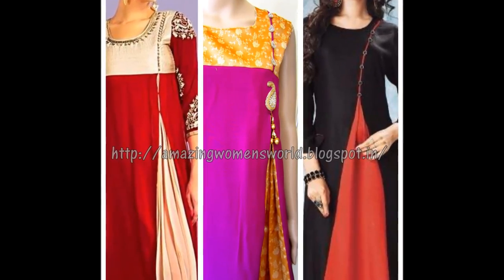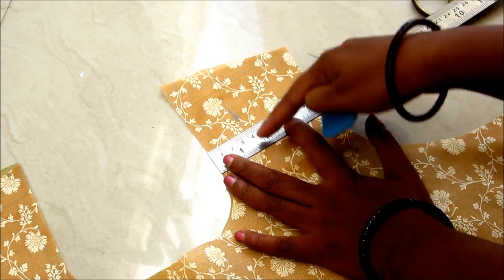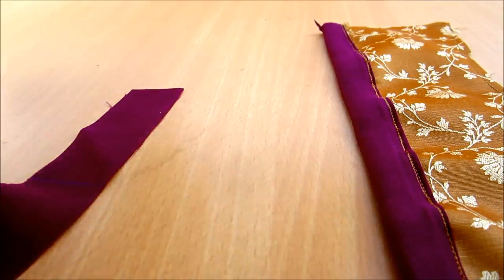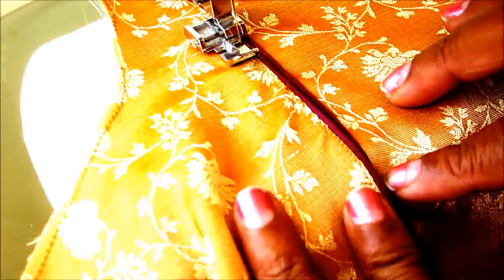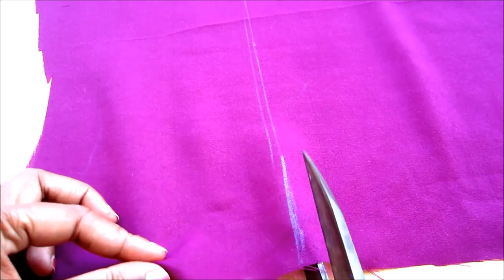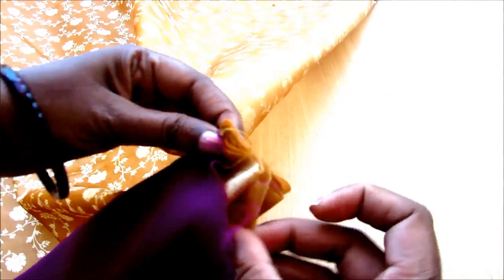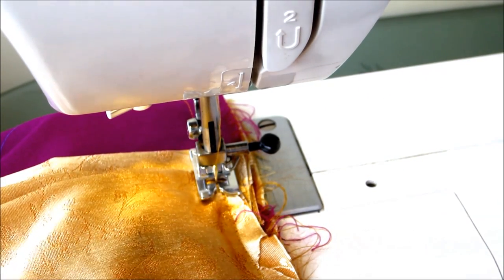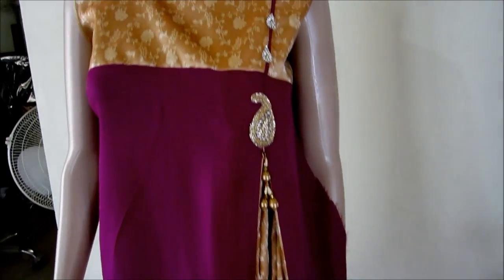HOW TO MAKE SIDE SLIT PLEATED KURTA - DIY ( RECYCLE || REUSE OLD FABRICS)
Zerodha In this tutorial I am gonna to show you "How To Make PLEATED KURTA " IN EASY WAY - DIY

The purpose of this tutorial is to clear the details and sharpness on every aspect of the following:

1.Drafting the Pattern.
2.Marking,  Cutting and Sewing.

--- CREATE YOUR OWN DESIGNER BRIDAL / PARTY WEAR - DESIGN IT YOURSELF

ASYMMETRIC DESIGNER KURTI / SALWAR KAMEEZ NECKLINE FOR YOUR STYLISH LOOK - DESIGN IT YOURSELF

BOAT NECKLINE for KURTIS / SALWAR KAMEEZ / BLOUSES - CUTTING AND SEWING - DESIGN IT YOURSELF

--- STAND COLLAR - TWO PATTERNS- NO SEPARATE COLLAR - COLLAR WITH BASE FABRIC- EASY PATTERN FOR BEGINNERS

--- LATEST DIAGONALLY CUT NECKLINE FOR KURTI'S / SALWAR KAMEEZ - EASY MARKING,CUTTING & SEWING

--- RAGLAN FASHIONABLE KURTI/ SALWAR KAMEEZ/ SAREE BLOUSE

--- RAGLAN STYLES ( RAGLAN BODICE , RAGLAN SLEEVES) - 3 BASIC PATTERNS DRAFTING ON CHART

--- EASY CUTTING AND MAKING OF DESIGNER HIGH NECK FULL CHOLI / LEHENGA BLOUSE

-- STAND COLLAR WITH STRIPS STYLISH NECKLINE FOR KURTI'S/SALWAR KAMEEZ /SAREE BLOUSES/ JACKETS

-- FRONT SLIT A LINE KURTI / SALWAR KAMEEZ - MARKING,CUTTING & SEWING

PRETTY FROCK FOR UR PRINCESS- EASY DRAFTING, CUTTING & SEWING

--- DESIGNER BODICE & SLEEVE -FOR BRIDAL / PARTY WEAR - EASY DESIGNING, CUTTING & SEWING

--- CREATE UR OWN BRIDAL / PARTY WEAR - EASY DESIGNING, CUTTING & SEWING

ETHNIC FLARED LONG SKIRT ,CROP TOP with INVISIBLE ZIPPER ,TASSELS - EASY MARKING,CUTTING & SEWING

JACKET STYLE KURTI - EASY MARKING, CUTTING & SEWING

--- RECYCLING ANARKALI DRESS TO ANARKALI LEHENGA CHOLI / GHAGARA CHOLI

--- Tunic Top - A fashionable Western Wear - Easy Marking, Cutting & Sewing